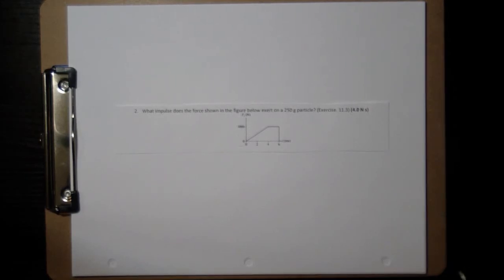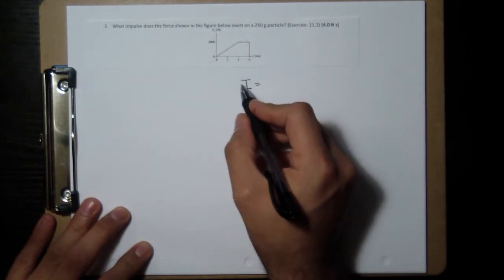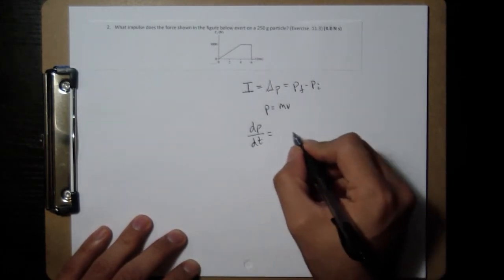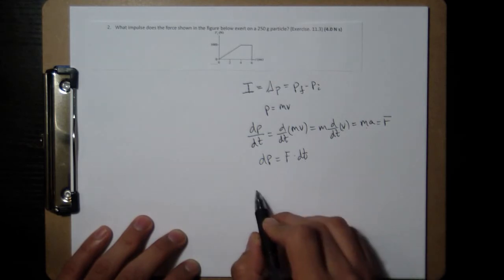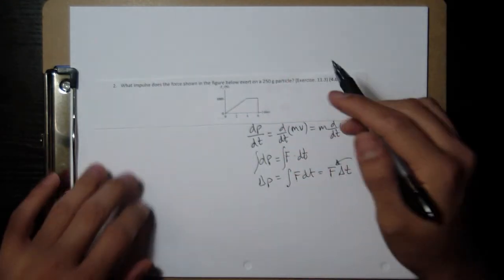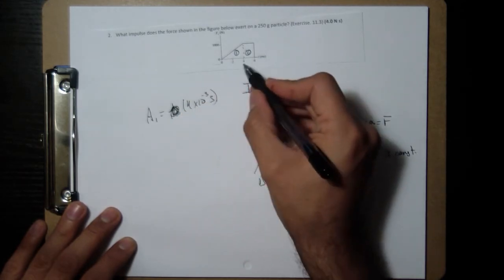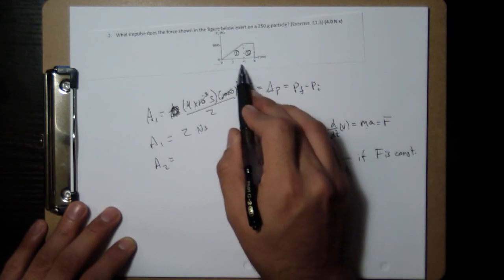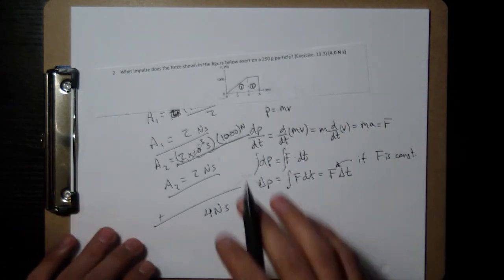Set 12 pb 2